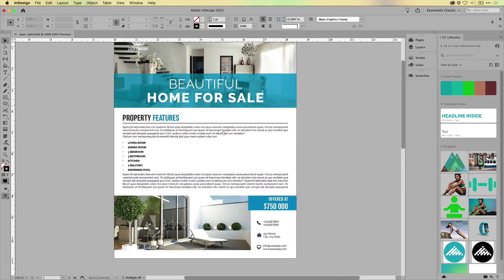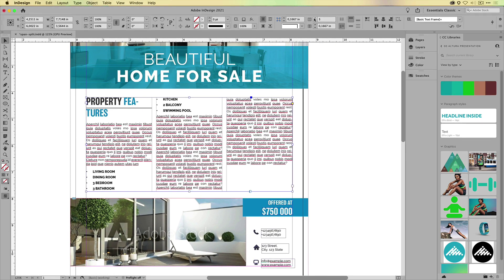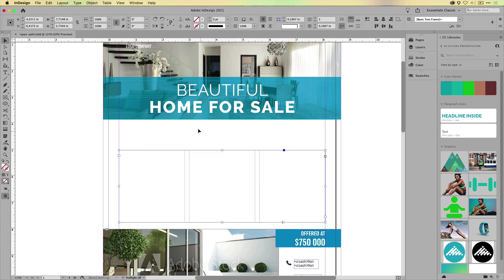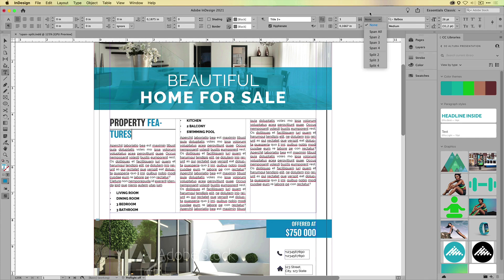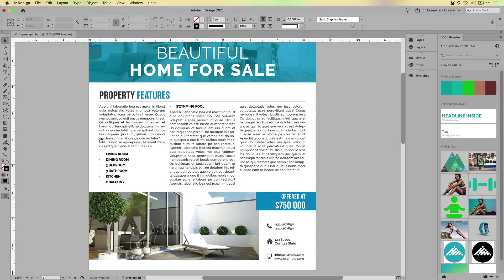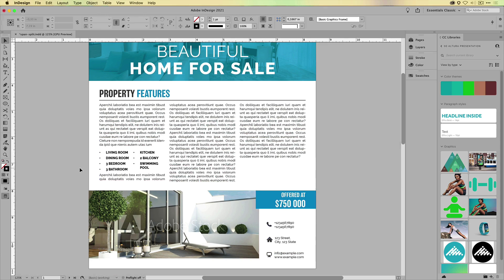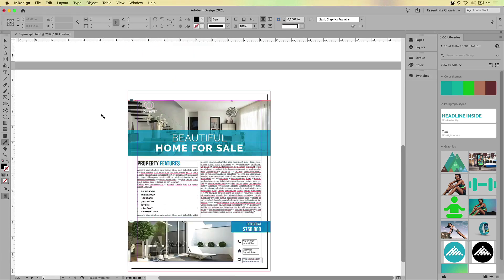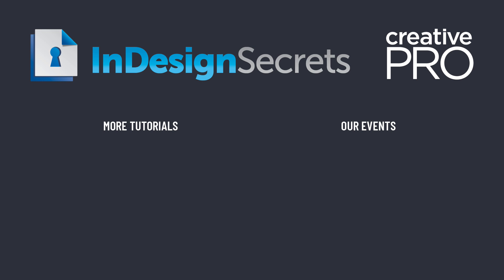InDesign: How to Span and Split Text Across Columns (Video Tutorial)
In this InDesign how-to video, Bart Van de Wiele shows how to span a paragraph across columns in a multi-column text frame and also split a single column into multiple “mini” columns to better fill up space. Just by using the Span and Split Columns command, he is able to create a variety of text widths, all while keeping the text in one, easy to manage text frame.

This comes from Bart’s “10 Essential InDesign Productivity Tips” session at CreativePro Week 2021.

PageProof is an ingeniously simple, yet powerful online proofing tool that makes reviewing and approving work feel effortless. Files of any kind - Adobe CC, Microsoft Office, web banners, movies, websites and more - can be securely shared with your team in just a few clicks.

With smart tools to automate workflow, review work and make sure everything is pixel perfect, providing feedback becomes an easy and welcome part of every day.

But it’s more than just a better way to review and approve work. It’s a way to give everyone in your team a voice, harnessing the brilliant diversity of thought within your organization and strengthening every piece of work it creates.